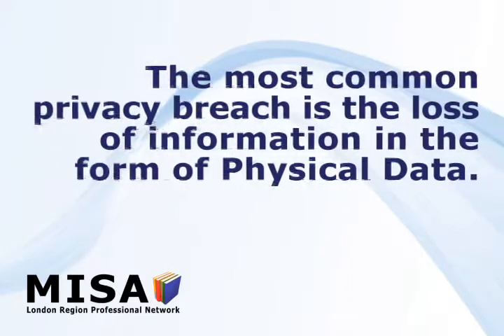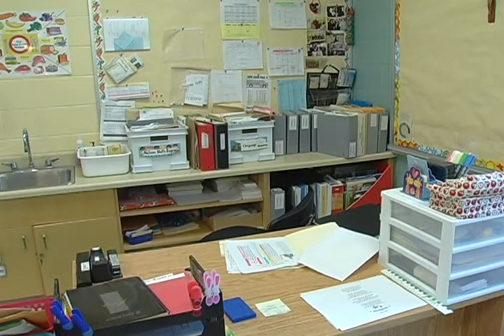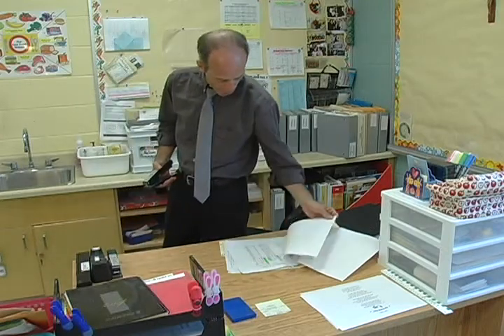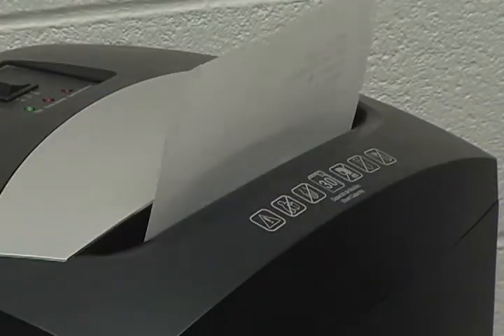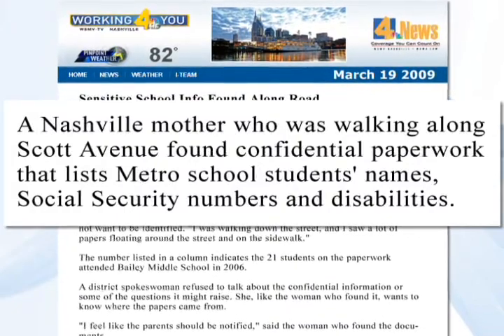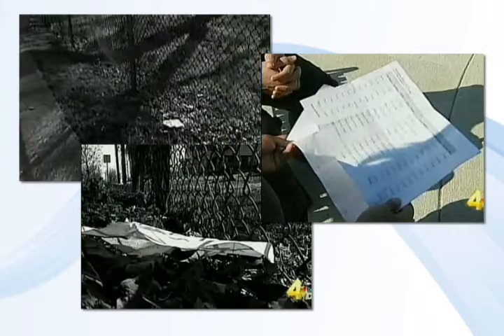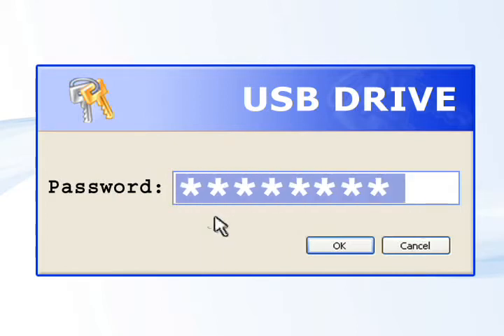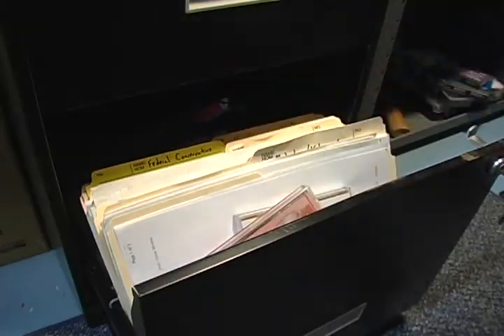PIM: Physical Document & Data Protection [Teachers]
Privacy & Information Management for Teachers
Video 1 of 3: "Physical Document & Data Protection"

One of a series of 10 videos developed by the London Region MISA PNC featuring best practices in regards to Privacy and Information Management.